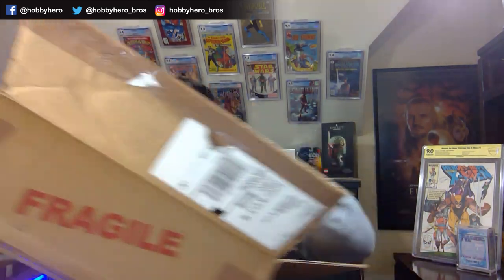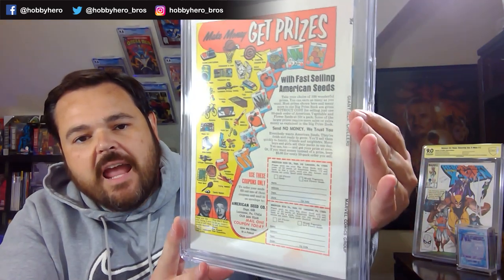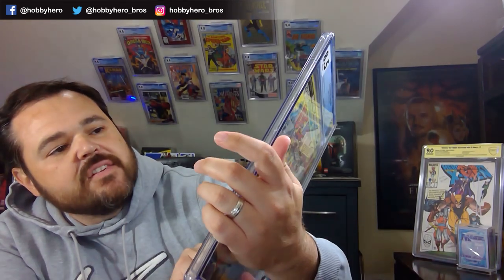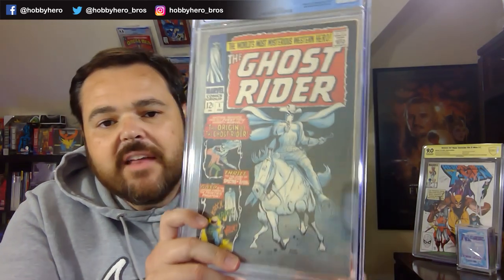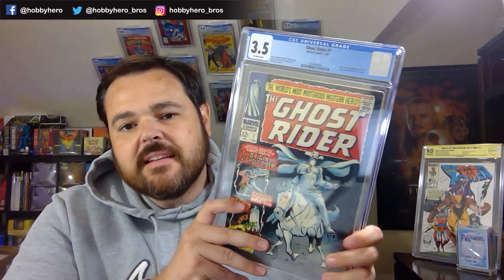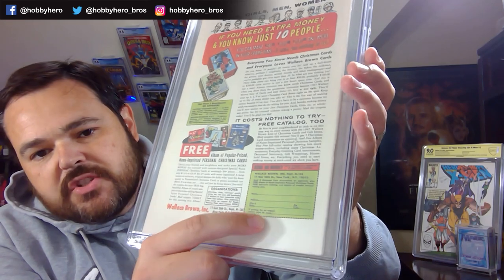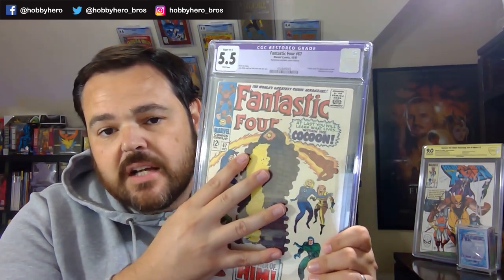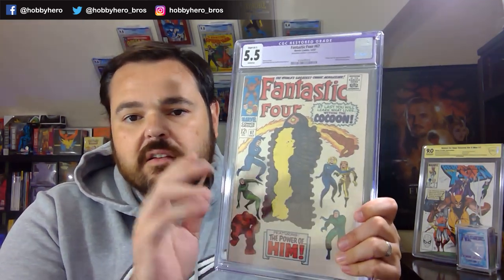CGC Graded My "Cleaned" Books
Looking to start cleaning and pressing your own books? Here are two guides to help you get started!

Comic Book CPR

Comic Book Stain Removal and Whitening

Links to the tools I use:

15x15 Press
Makeup Pads
Absorene Eraser
Absorene Putty
Artist Eraser
Magic Eraser
Hydrogen Peroxide
Mister Bottle
Copy Paper
65lb Paper
100lb Paper
Magazine Backer Boards
Blue LED Lights
Light Bulb Cord